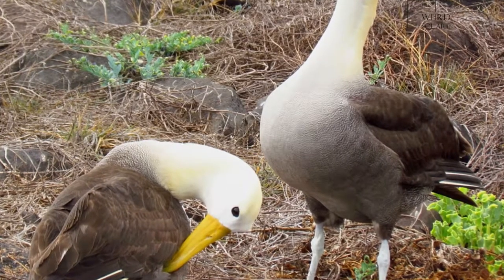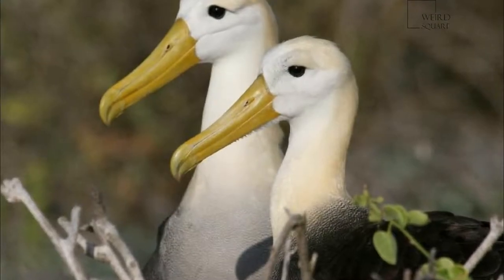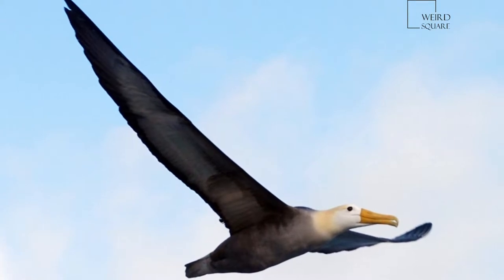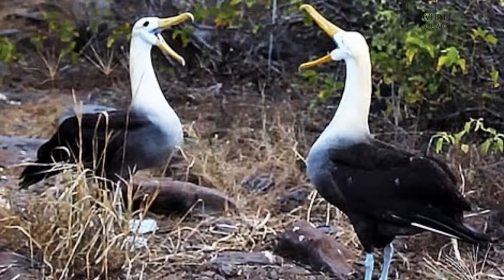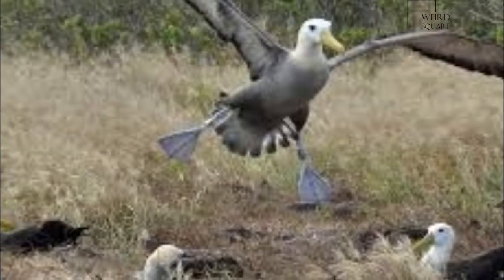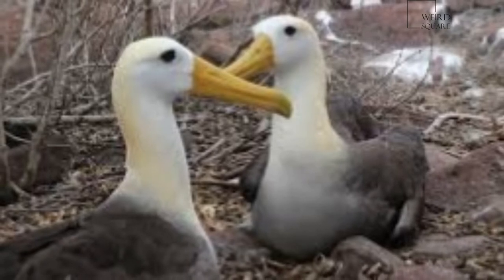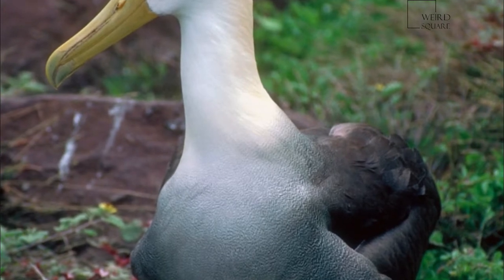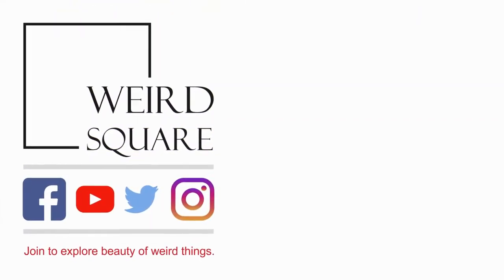Interesting facts about albatross by weird square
The waved albatross (Phoebastria irrorata), also known as Galapagos albatross, is the only member of the family Diomedeidae located in the tropics. When they forage, they follow a straight path to a single site off the coast of Peru, about 1,000 km (620 mi) to the east. During the non-breeding season, these birds reside primarily on the Ecuadorian and Peruvian coasts
Waved albatrosses are a type of albatross that belong to Diomedeidae family and come from the Procellariiformes order, along with shearwaters, fulmars, storm petrels, and diving petrels. They share certain identifying features. First, they have nasal passages that attach to the upper bill called naricorns, although the nostrils of the albatross are on the sides of the bill. The bills of Procellariiformes are also unique in that they are split into between seven and nine horny plates. Finally, they produce a stomach oil made up of wax esters and triglycerides that is stored in the proventriculus. This is used against predators and as an energy rich food source for chicks and for the adults during their long flights. They also have a salt gland that is situated above the nasal passage and helps desalinate their bodies, due to the high amount of ocean water that they imbibe. It excretes a high saline solution from their nose.
These are medium-sized albatrosses, measuring 80 to 90 cm (31 to 35 in) in length with a wingspan of 220–250 cm (7.2–8.2 ft). They range between 2.7 and 4.0 kg (6.0 and 8.8 lb) in mass, with males averaging significantly heavier than females. They are distinctive for their yellowish-cream neck and head, which contrasts with their mostly brownish bodies. Even more distinctive is the very long, bright yellow bill, which looks disproportionately large in comparison to the relatively small head and long, slender neck. They also have chestnut brown upper parts and underparts, except for the breast, with fine barring, a little coarser on the rump. They have brown upper-wings, back, and tail, along with a whitish breast and underwings. Their axillaries are brown. Finally they have blue feet. Juveniles are similar to adults except for more white on their head.[9] Chicks have brown fluffy feathers. The lifespan of this species may reach 40 to 45 years.
The primary food sources of the waved albatross are fish, squid, and crustaceans, as well as smaller birds. But they have also been observed to scavenge for other food sources, including the regurgitated food of other birds. When foraging, the waved albatross finds places in the ocean where prey will be near this surface; this is the most effective way for the albatross to get its food. The waved albatrosses will forage 10 to 100 km (6.2–62.1 mi) away from the place where the chicks are nesting to get food for them. Animal planet | Discovery | Netflix | Documentary | Animal World